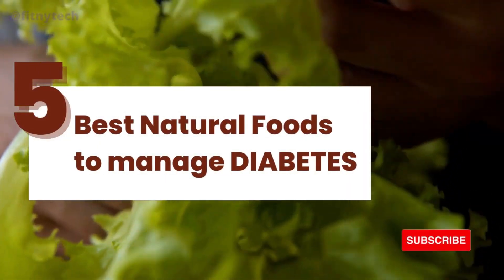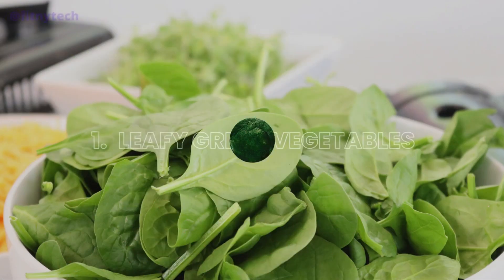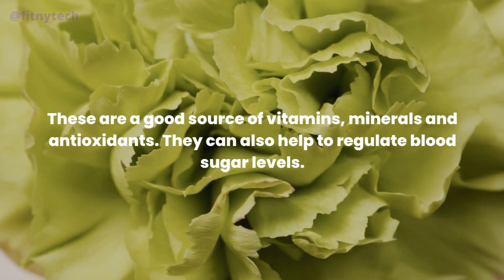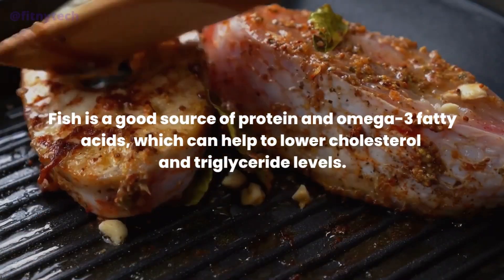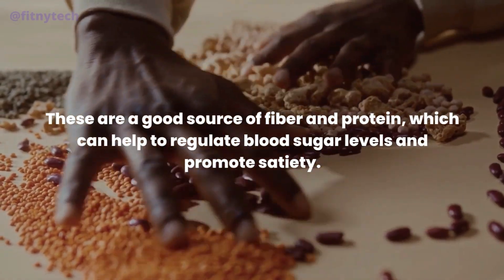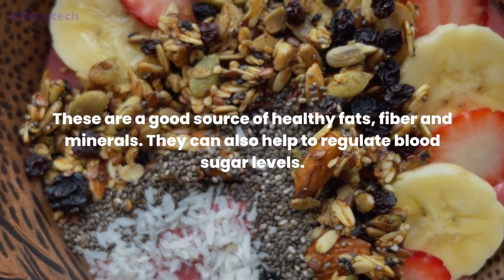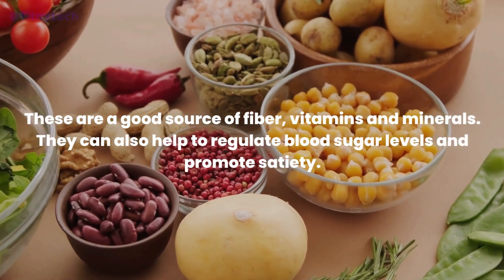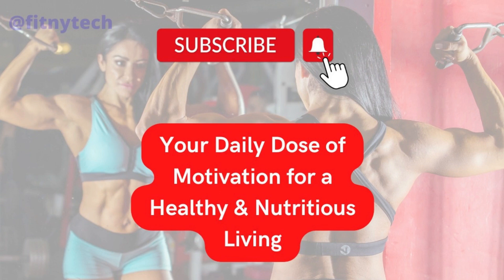5 BEST NATURAL FOODS TO MANAGE DIABETES | BEST WAYS TO CONTROL DIABETES | WOMEN FITNESS | HEALTH TIP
5 BEST NATURAL FOODS TO MANAGE DIABETES | BEST WAYS TO CONTROL DIABETES | WOMEN FITNESS | HEALTH TIPS
Diabetes is a chronic condition that affects millions of people worldwide, with type 2 diabetes being the most common form. It is characterized by high blood sugar levels, which can cause damage to the body's organs and tissues over time. However, with the right dietary choices, it is possible to manage diabetes and prevent complications.
One of the most important aspects of managing diabetes is to maintain normal blood sugar levels. A normal blood sugar level is between 70 and 130 milligrams per deciliter (mg/dL) before meals, and less than 180 mg/dL two hours after a meal. It is important to monitor your blood sugar levels regularly and work with a healthcare professional to develop a diabetic diet that is right for you.
In this video, we will discuss the best natural foods to manage diabetes. These foods are rich in nutrients and fiber, low in carbohydrates, and have a low glycemic index, making them an excellent choice for those with diabetes.

Leafy greens such as kale, spinach, and collard greens are excellent sources of vitamins and minerals that are essential for good health. They are also low in carbohydrates and calories, making them an ideal choice for those with diabetes. Leafy greens are also high in fiber, which can help regulate blood sugar levels and improve insulin sensitivity.

Berries such as strawberries, raspberries, and blueberries are low in carbohydrates and high in fiber, making them an excellent choice for those with diabetes. They are also packed with antioxidants, which can help protect against oxidative stress and inflammation. Berries are also a great source of vitamins and minerals that are essential for good health.

Whole grains such as oats, quinoa, and brown rice are rich in fiber, which can help regulate blood sugar levels and improve insulin sensitivity. They are also low on the glycemic index, which means they have a lower impact on blood sugar levels than refined grains. Whole grains are also a great source of vitamins, minerals, and antioxidants that are essential for good health.

Fatty Fatty fish such as salmon, sardines, and mackerel are high in omega-3 fatty acids, which can help reduce inflammation and improve insulin sensitivity. They are also a great source of protein, which can help regulate blood sugar levels and keep you feeling full and satisfied.

Nuts and seeds such as almonds, walnuts, chia seeds, and flaxseeds are high in healthy fats, fiber, and protein, making them an excellent choice for those with diabetes. They are also low in carbohydrates and have a low glycemic index, which means they have a minimal impact on blood sugar levels.

Legumes such as lentils, chickpeas, and kidney beans are high in fiber and protein, making them an excellent choice for those with diabetes. They are also low on the glycemic index, which means they have a lower impact on blood sugar levels than other carbohydrates. Legumes are also a great source of vitamins, minerals, and antioxidants that are essential for good health.

Greek yogurt is a great source of protein, which can help regulate blood sugar levels and keep you feeling full and satisfied. It is also low in carbohydrates and high in probiotics, which can help improve gut health and reduce inflammation.

Incorporating these natural foods into your diet can help manage diabetes and improve your overall health. However, it is important to remember that a diabetic diet is not a one-size-fits-all solution. Work with a healthcare professional to develop a personalized plan that takes into account your individual needs and preferences.